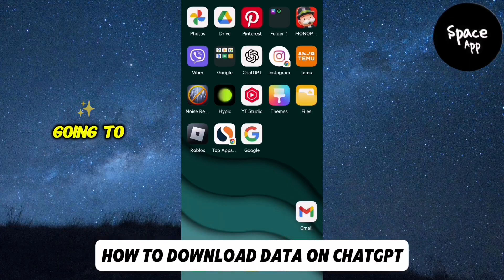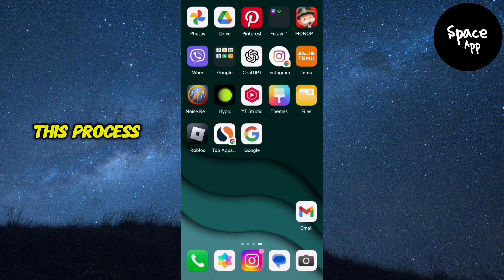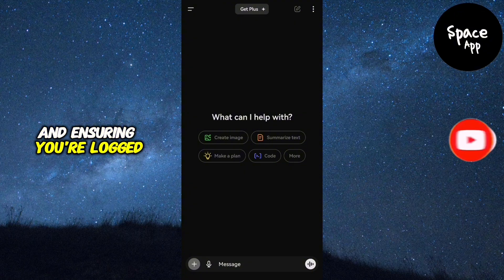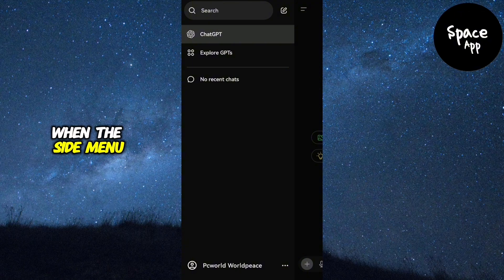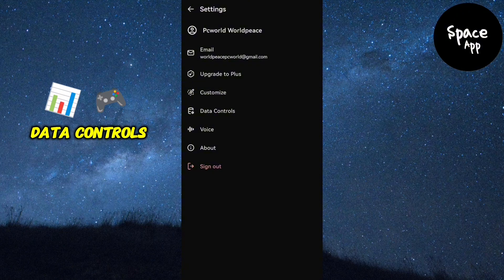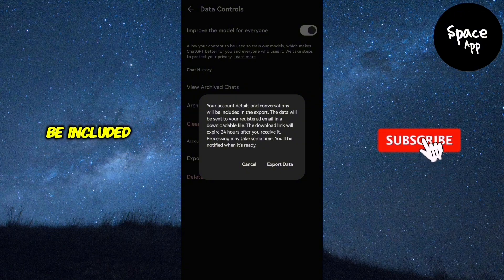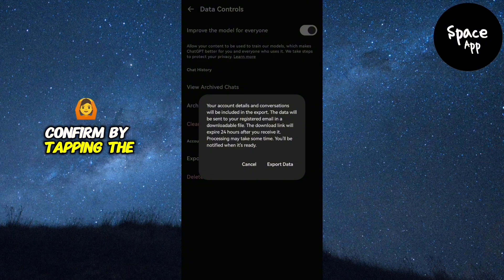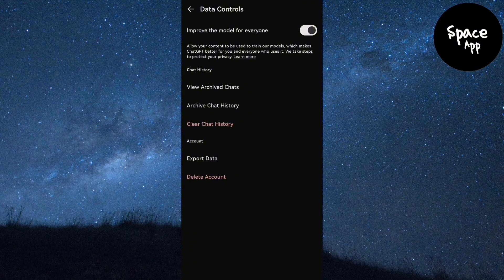How To Download Your Data From ChatGPT | iOS & Android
Description:
Learn how to download your data from ChatGPT to keep a record of your conversations and account activity.